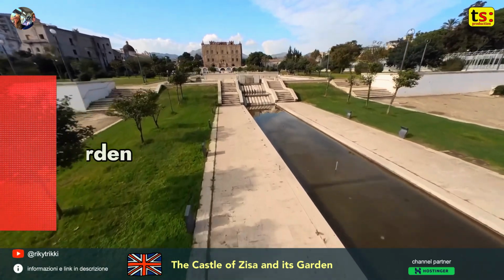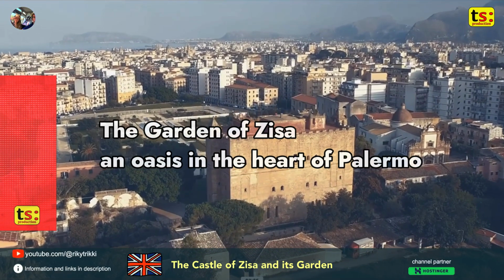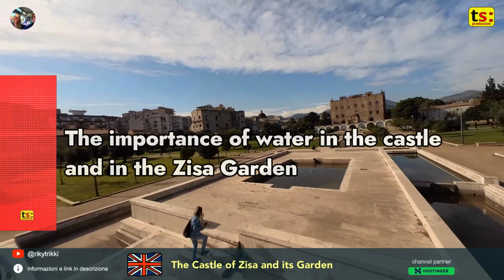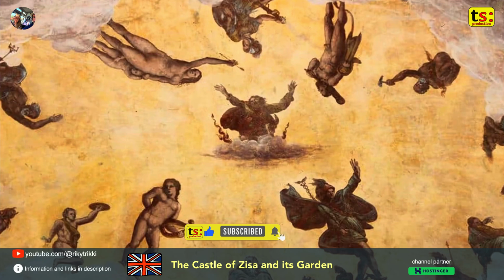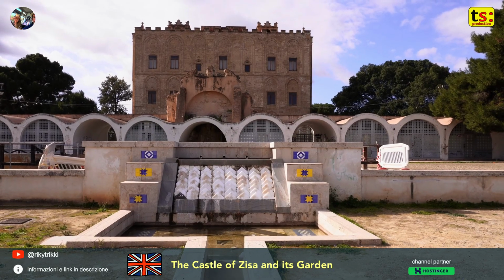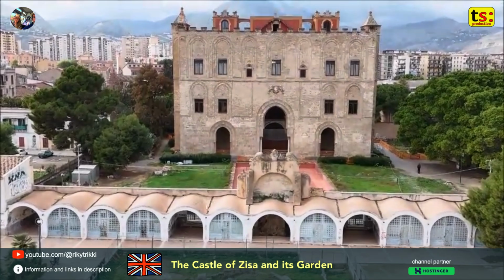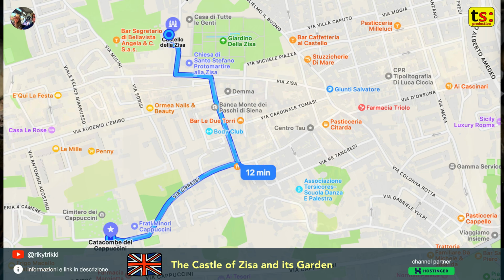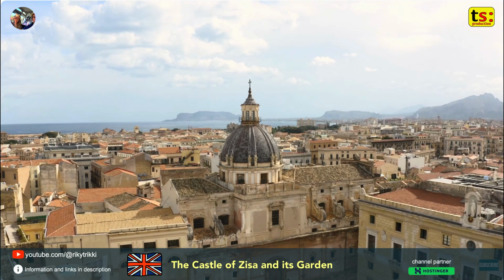The Castle of Zisa and its Garden | Palermo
The Castello della Zisa and its Garden The Castello della Zisa is one of the most fascinating treasures in Palermo. In this video you will discover its history, the Arab influence in its architecture, the legends that surround it and a final bonus information that will leave you speechless! 🏰✨
The Zisa is a masterpiece of Arab-Norman art, built in the 12th century by the Norman kings as a summer residence. Its innovative hydraulic system and Islamic decorations make it unique in Europe.
Want to discover the mysteries hidden in the Zisa? Watch the video until the end! 🔔

🔻𝗩𝗶𝗱𝗲𝗼 𝗧𝗶𝗺𝗲𝗹𝗶𝗻𝗲 𝗟𝗶𝗻𝗸𝘀🔻

00:00 The Castle of Zisa and its Garden
00:48 The history of Castello della Zisa
01:55 The Garden of the Zisa
03:29 Importance of water in the Castle
04:39 The mysterious legends of Castello della Zisa
05:30 The artistic and architectural details of the Zisa
06:50 The secret hidden in the Zisa
07:50 Why visit the Castle of Zisa
08:13 INFO & PRICES
09:06 What to visit nearby

visit to the Castle of Zisa in Palermo, mysteries and legends of the Castle of Zisa, how to get to the Castle of Zisa, what to see in Palermo, history and art of the Castle of Zisa, visit to the Garden of Zisa, Arab gardens in Italy, history of the Garden of Zisa.